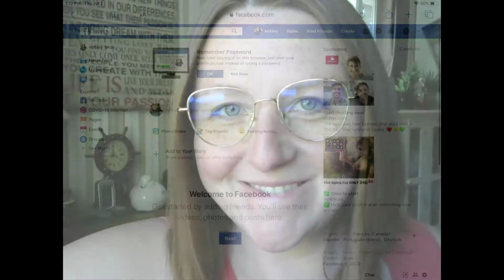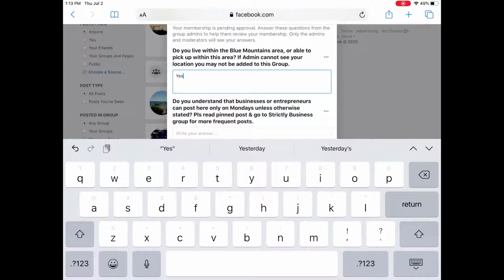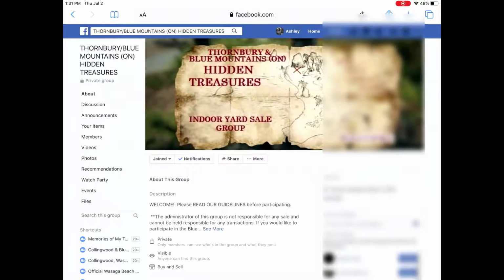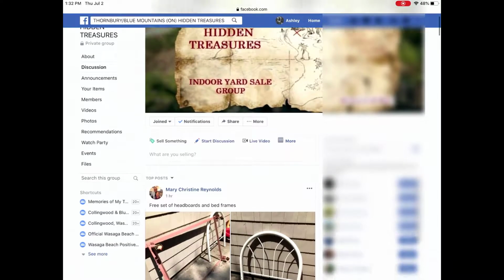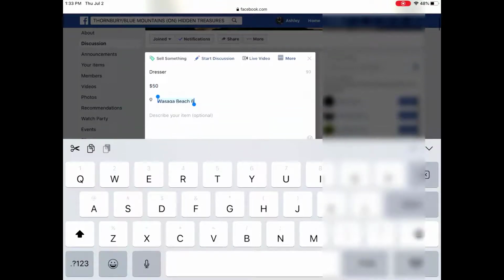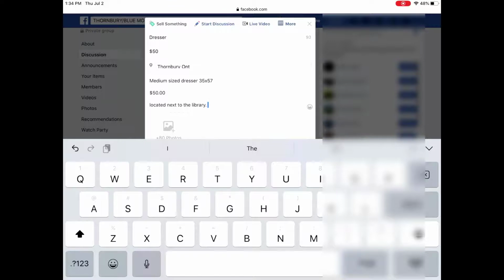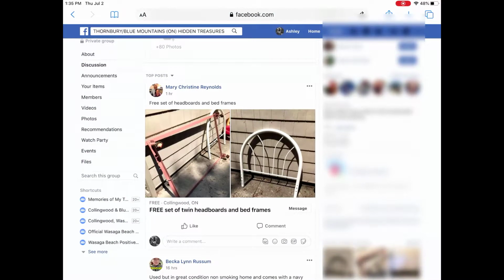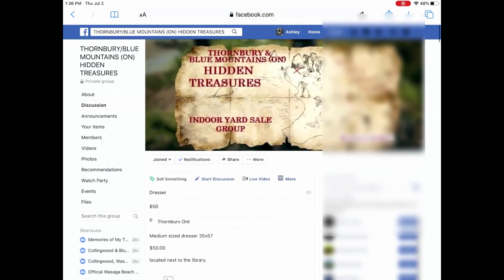Facebook Buy and Sell | Wired Wednesdays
Ashley walks you through how to join and use a Facebook Buy and Sell Group, in particular the Thornbury / Blue Mountains Hidden Treasures Group. Don't forget! Ashley will be live on Facebook Live every Wednesday at 1:00pm to answer your tech help questions.